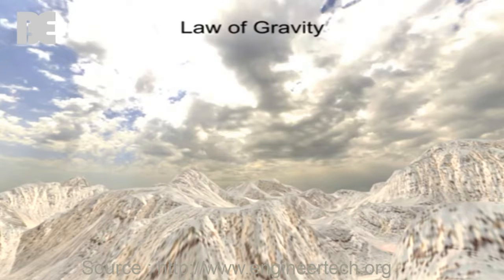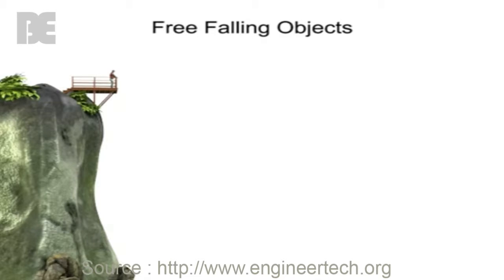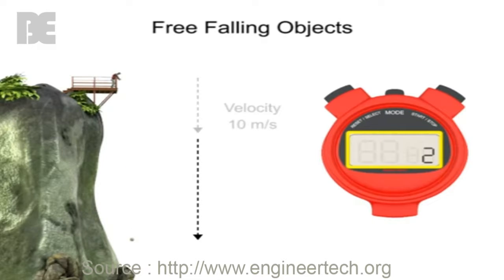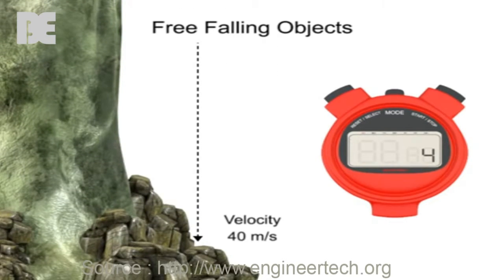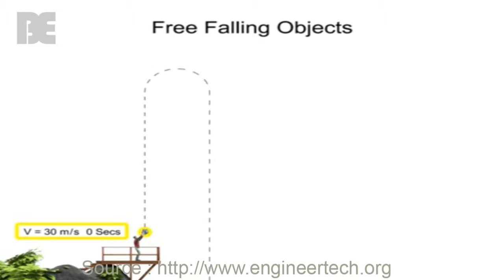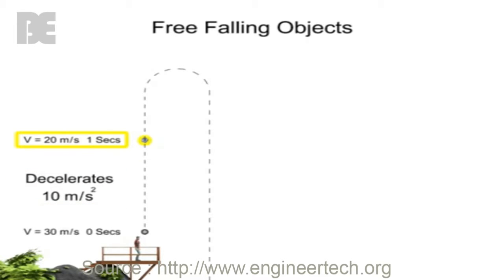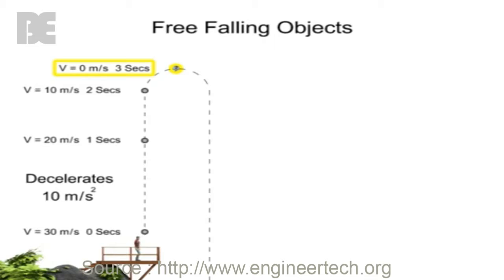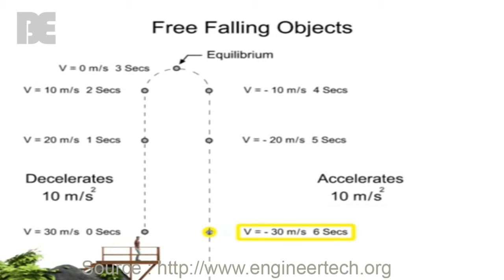The Laws of Gravity - The Basic Engineering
Watch this video to learn more about the laws of gravity! See this and over 140+ engineering technology simulation videos Simulations provided free under a Department of Labor grant awarded Eastern Iowa Community Colleges.

Source :
Engineering Technology Simulation Learning Videos